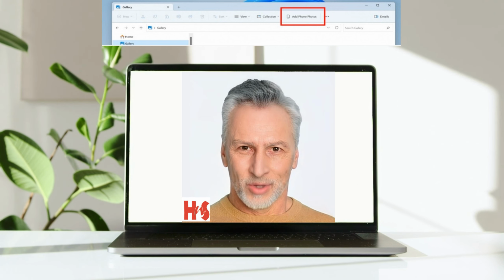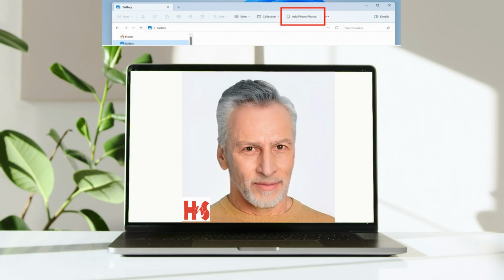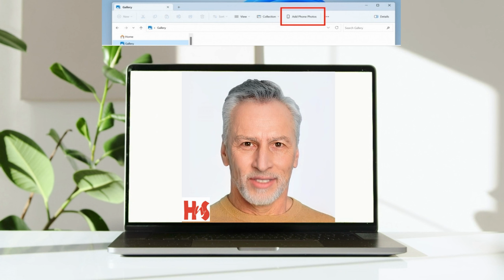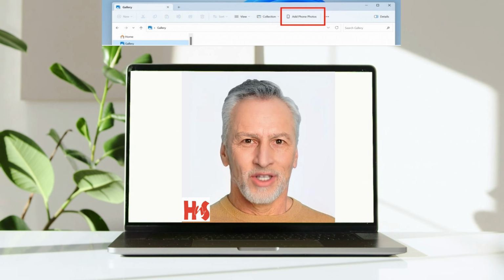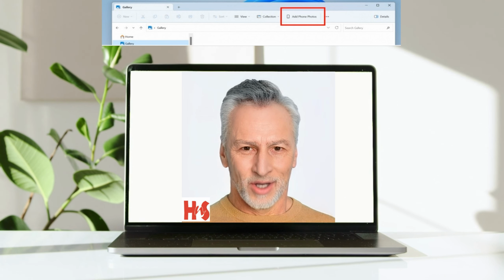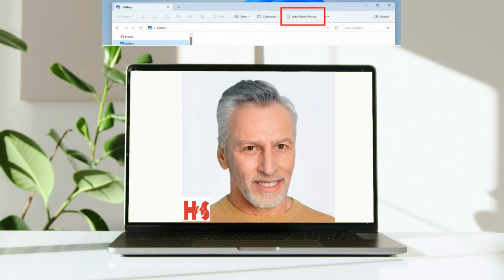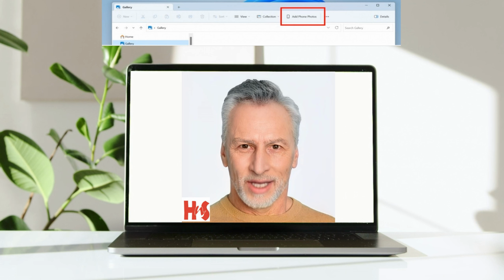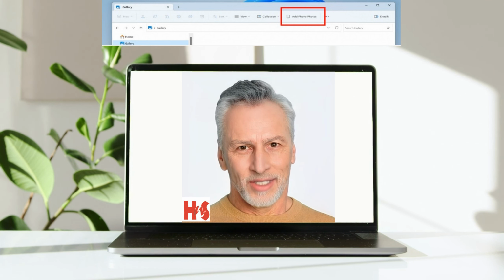How to view photos from your smartphone in Windows 11 Explorer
In this video, I will show you how to view photos from your smartphone in Windows 11 Explorer. This is a new feature that was introduced in the preview build 23471 of Windows 11, which is the latest operating system from Microsoft. This feature allows you to quickly and easily transfer or edit your photos without using a cable or cloud service. You just need to scan a QR code with your smartphone and then you can see your photos on your computer. You can also browse your photos by date, location, or album. This feature is not yet available in the stable versions of Windows 11, so you will have to wait for a future update to enjoy it. If you want to try out this feature and other new features of Windows 11 before they are officially released, you can join the Windows Insider program and get access to the latest preview builds. However, keep in mind that these builds may have bugs and issues, so use them at your own risk.